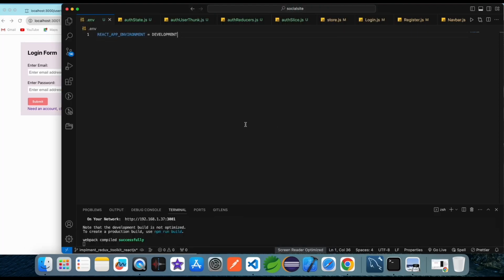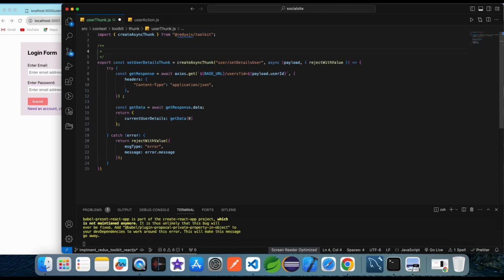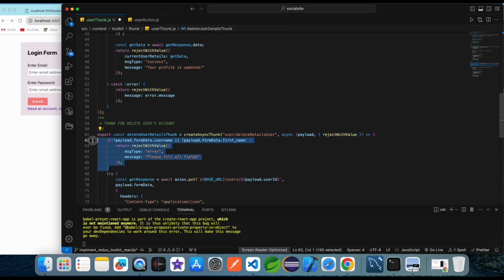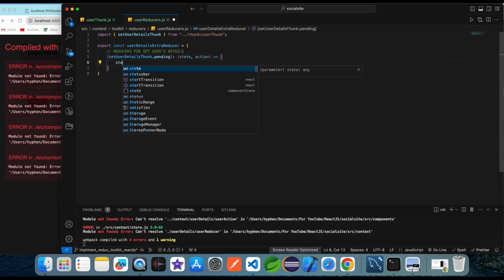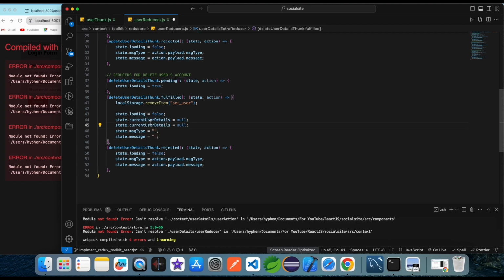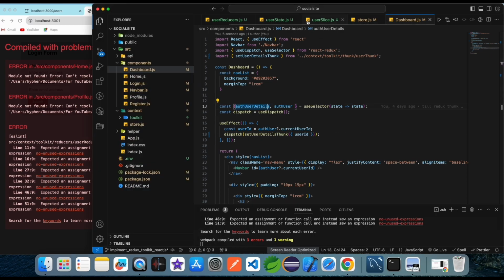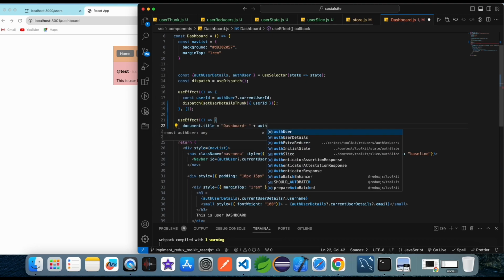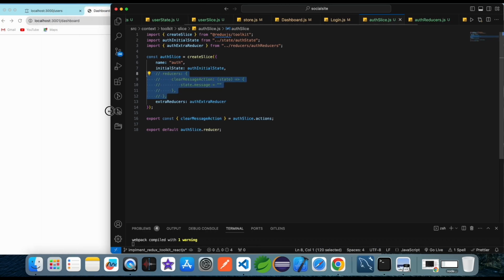ReactJS Social-site use Redux Toolkit (2/2) - Part 20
Convert Redux-Thunk to Redux-Toolkit or You can use direct Redux-toolkit
Show how to use Redux toolkit in ReactJS

NPM -
     npm install @reduxjs/toolkit react-redux --save

      implment_redux_toolkit_reactjs